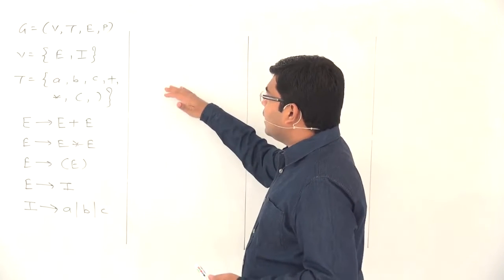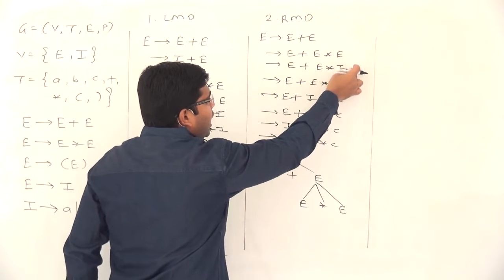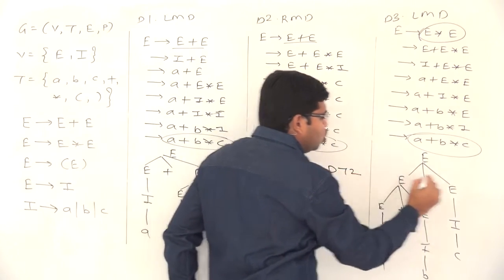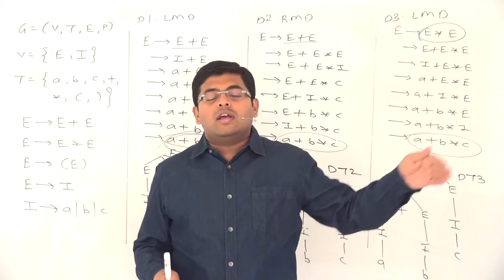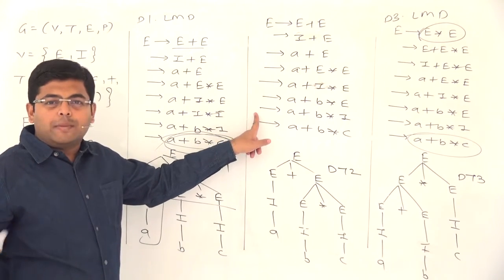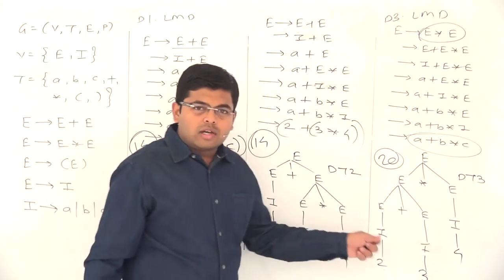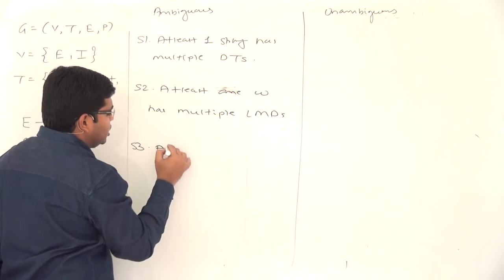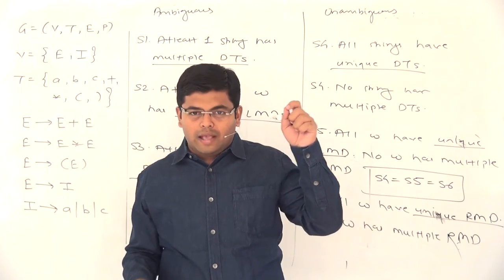7 Ambiguous Grammars